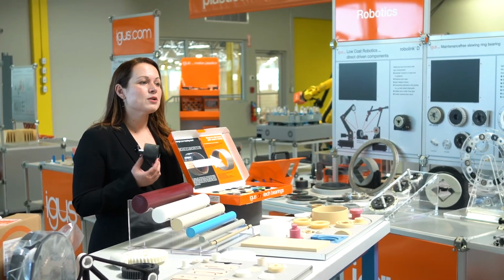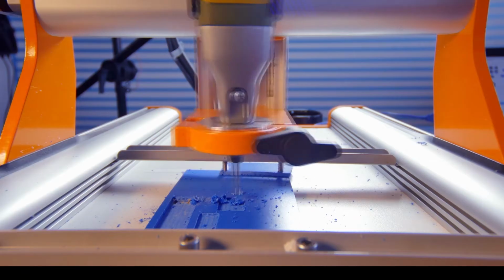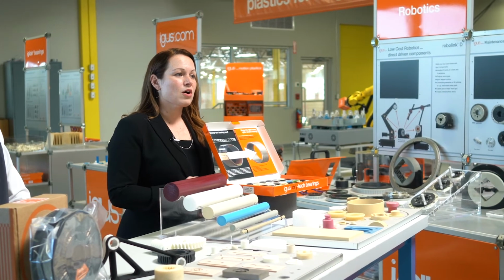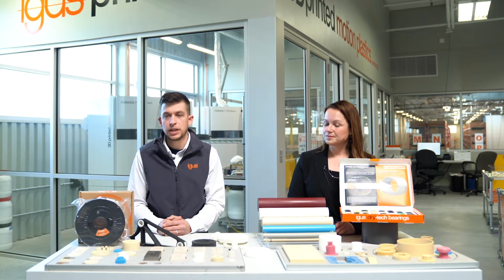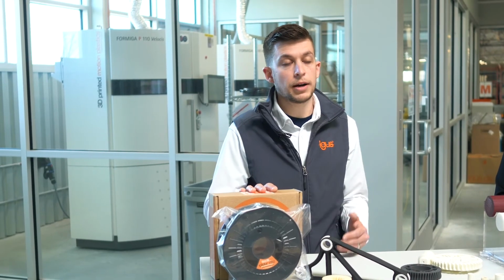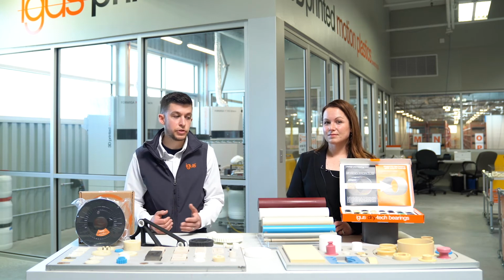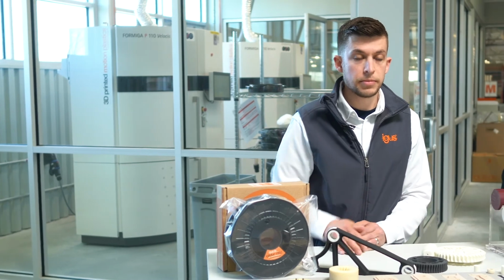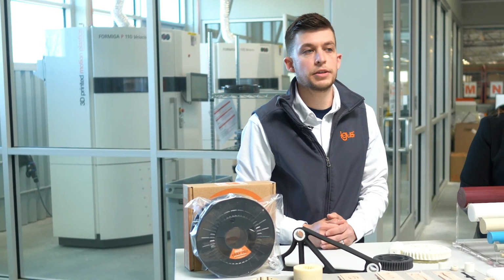How to choose the right custom bearing production method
Join iglide® bearings Product Manager Nicole Lang and igus® Startups Product Manager
Preston Souza to learn about the various productionmethods available at igus® for engineers looking to design customparts.